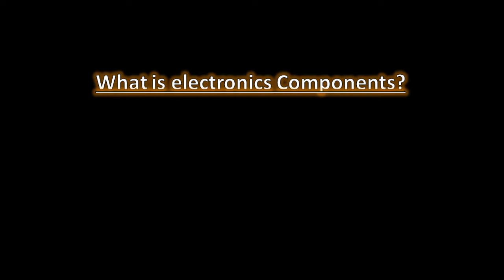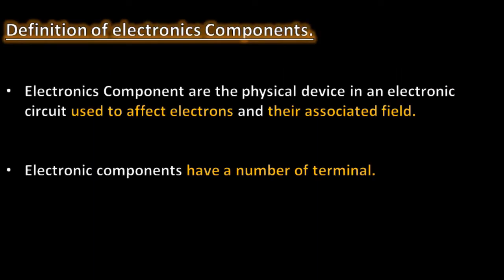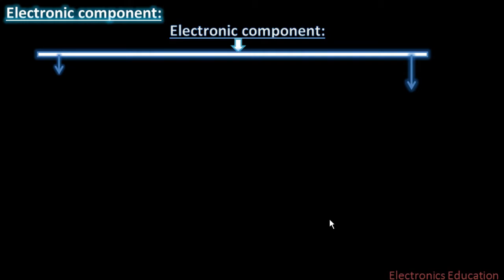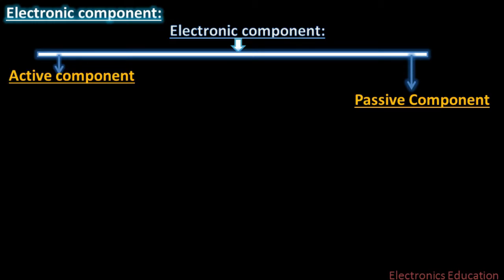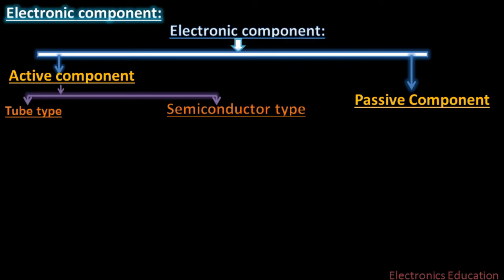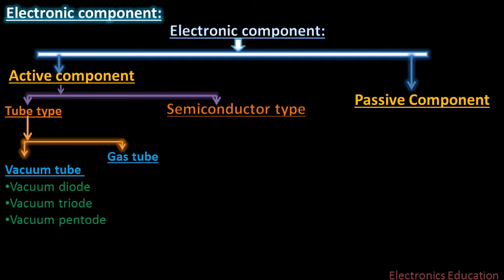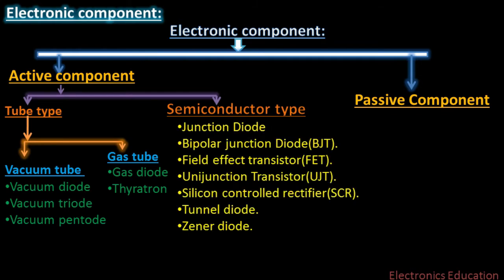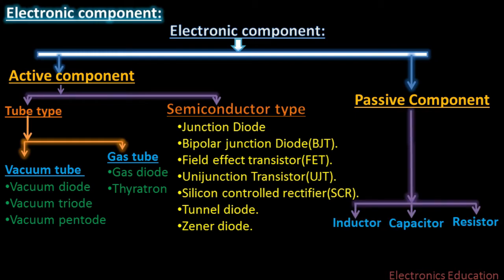What is electronics component? II Classification of electronics components II Brief introduction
Hello people,

From this video you will learn what Electronic Components & Classification of Electronic Components is. you will learn those each and every components in separate videos.

I hope you understood this Topic.

Lecture: 1 what is Electronics and history of Electronics.
Link: https: //youtu.be/mlGKZOJKlqY